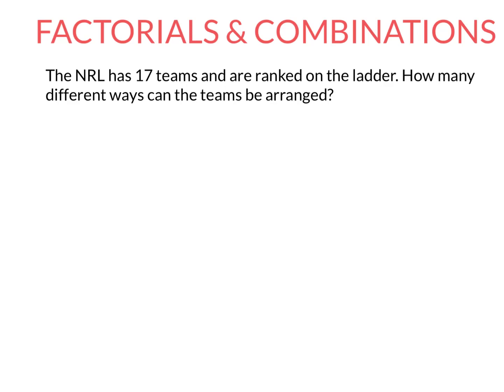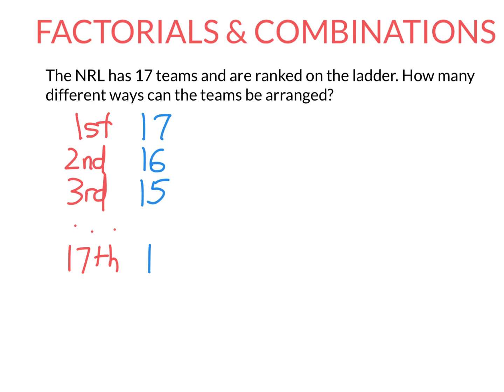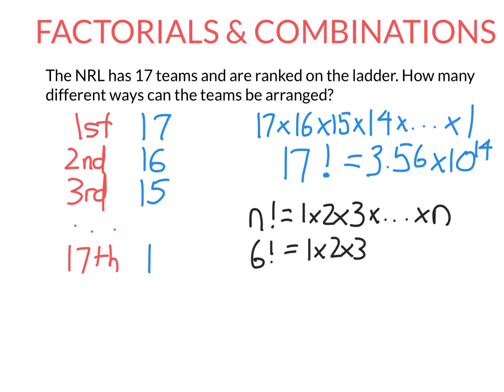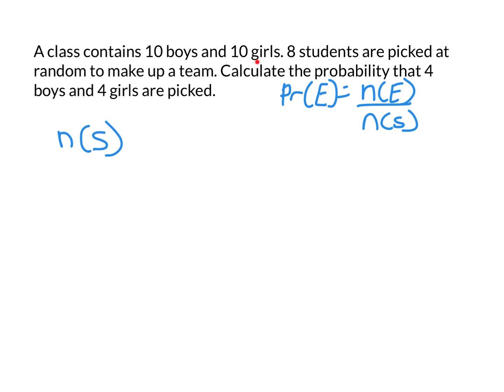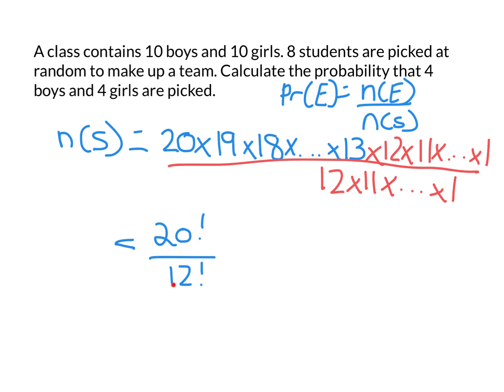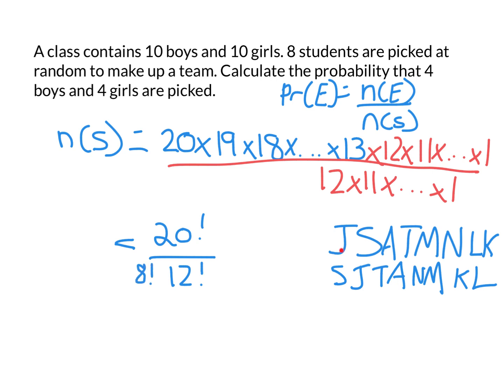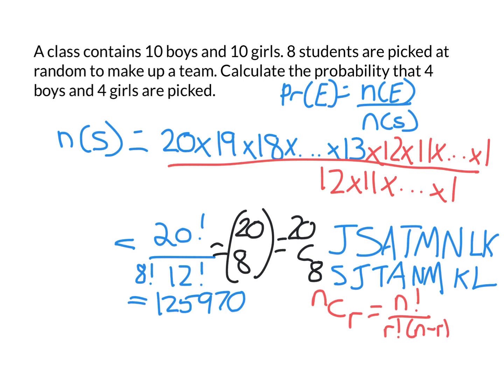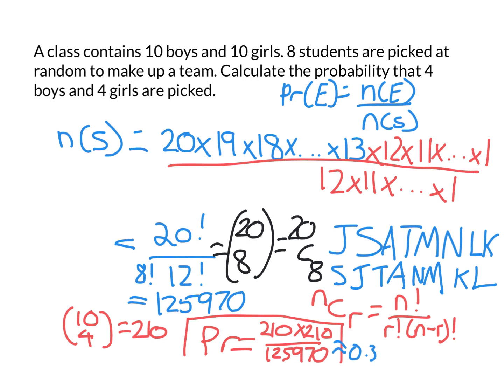Factorials and Combinations